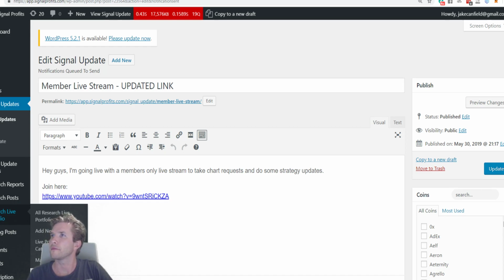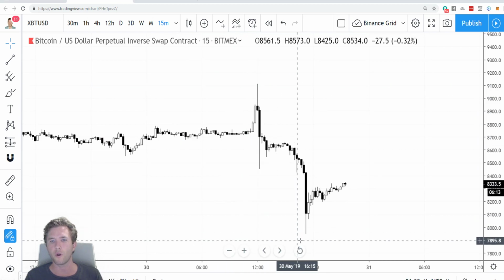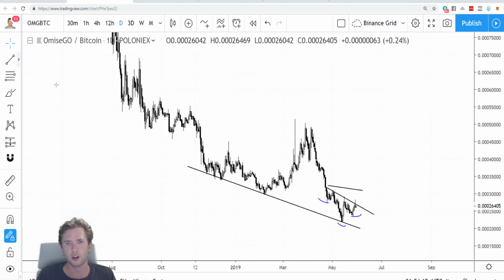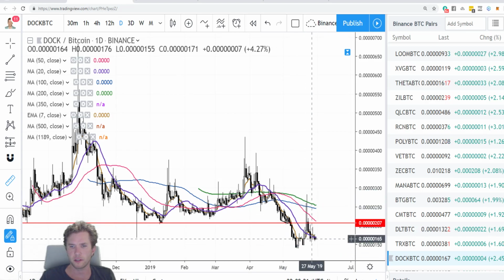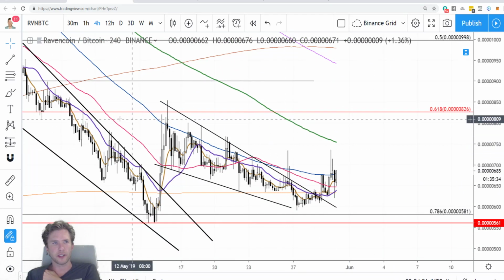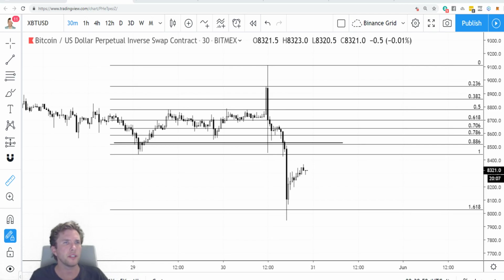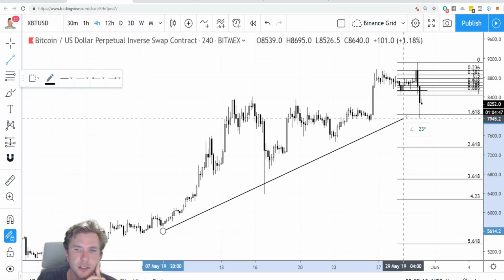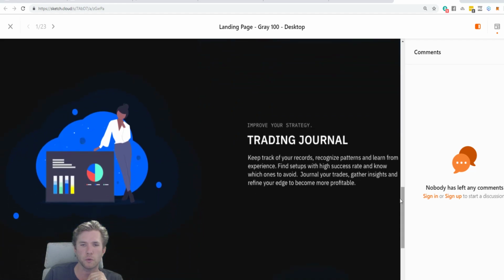VIP Member Live Stream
Covering the market and strategy with Bitcoin's movements.

👉To Follow me on Trading View To Get Instant Notifications Of When I Post New Charts:

🏆Get a 14-day trial for only $7 today!

🏆What is Signal Profits?
Trade Cryptocurrencies In Your Spare Time With Automated Entries, Exits and Trade Update Notifications.

✅ PROFESSIONAL TEAM: As a member, you get access to our team of full time traders covering the market 24/7 to give you non-stop coverage of the cryptocurrency markets so you never miss a thing.

✅AUTOMATED ALERTS: Never miss a trade update with our custom built automated alert system on mobile and desktop for entries, exits and stop losses.

✅PROVEN TRADING SYSTEM: Plan the trade and trade the plan. This has never been more true and when it comes to trading. You always want to make sure that your plan is profitable. If you don’t have a plan, then you’re just gambling.